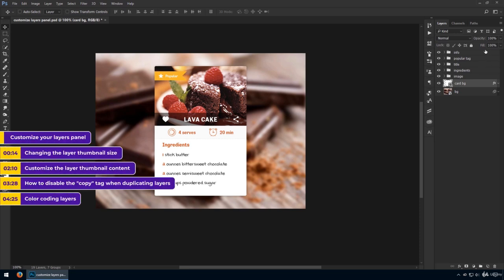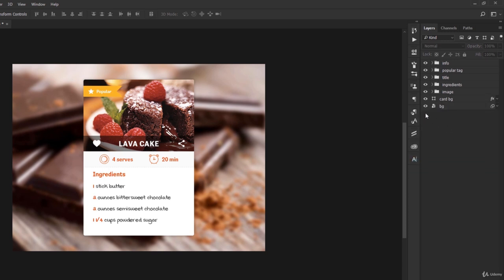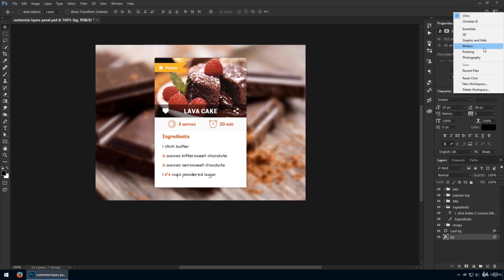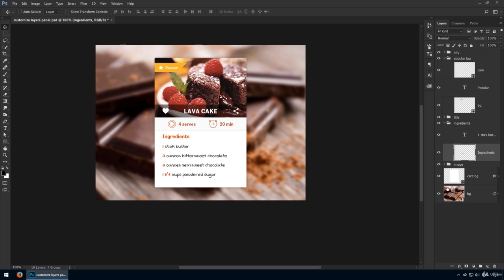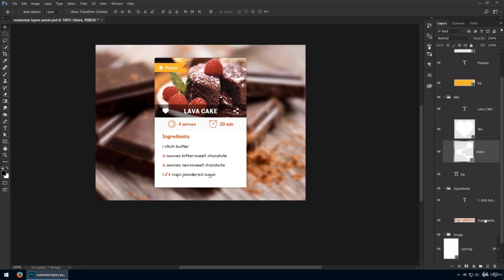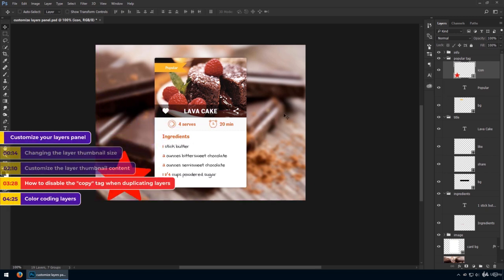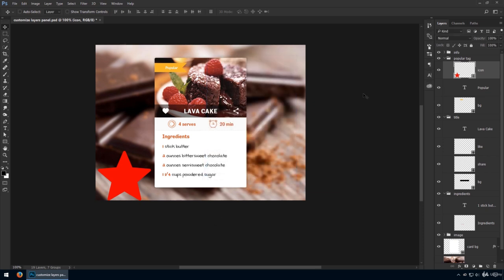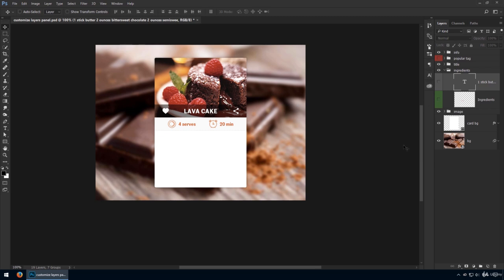Customize the Layers Panel